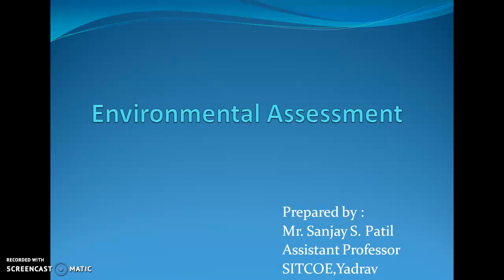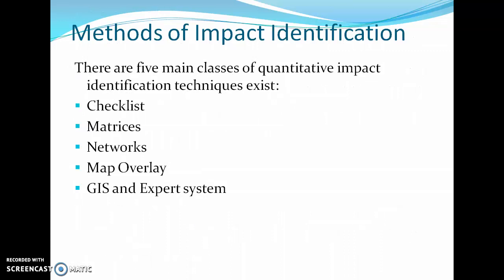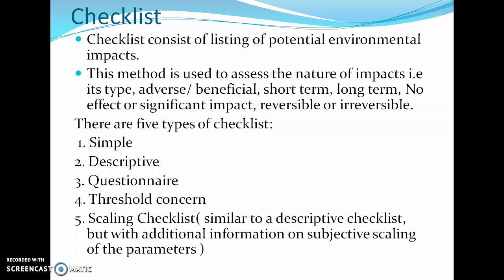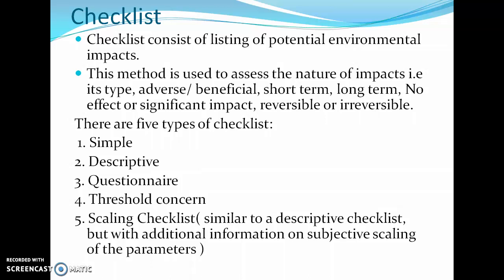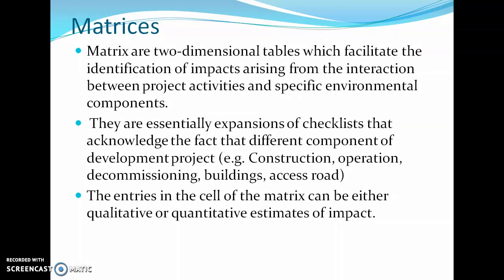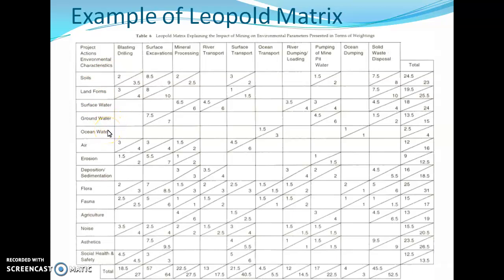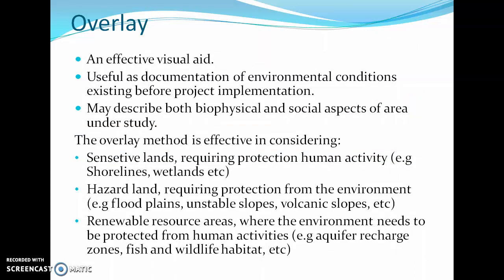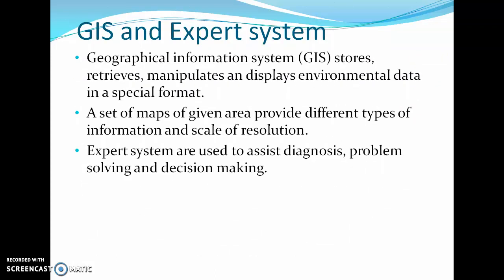Mr.Sanjay S.Patil : Environmental Assessment Part II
Methods of Impact Identification,Project categories based on Environmental  Impact